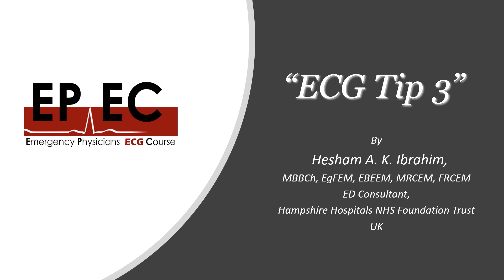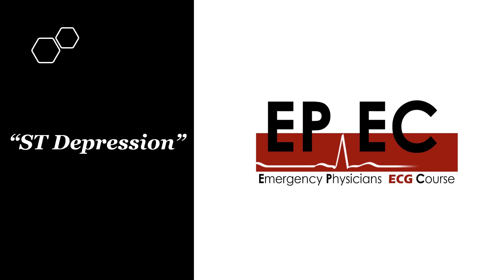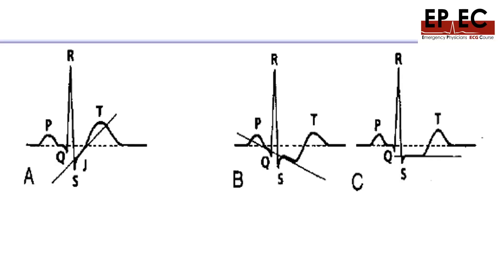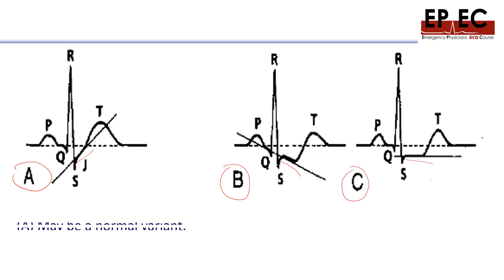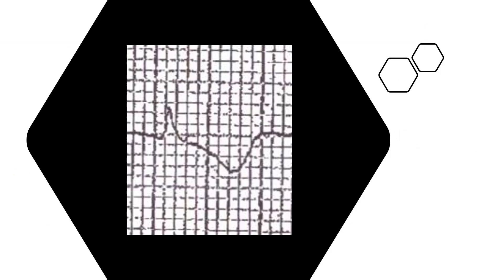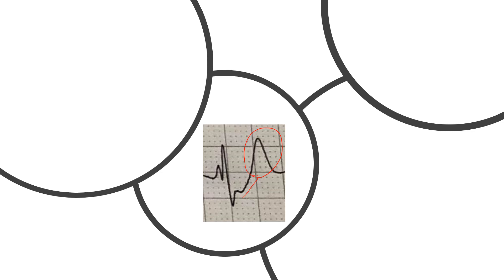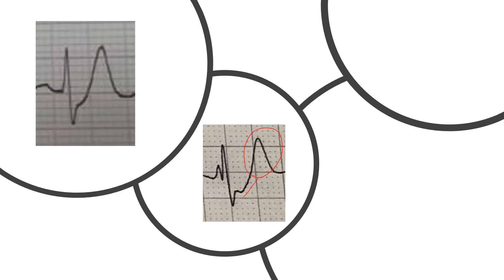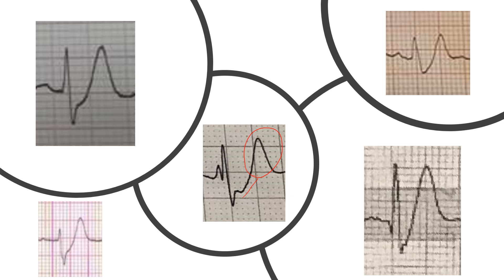ECG Tip 3. The ST segment is depressed, Is that BAD?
This is a new series of short videos of "ECG Tips" that hopefully will help the beginners to build up good basic knowledge in ECG interpretation skills & basic science in an easy way without them even realizing they are learning, then they can use the "EPEC Case Series" in the same channel to link the dots together & apply the tips to practice.

Here is the third tip & it is about the ST depression.

Stay safe,

Hesham